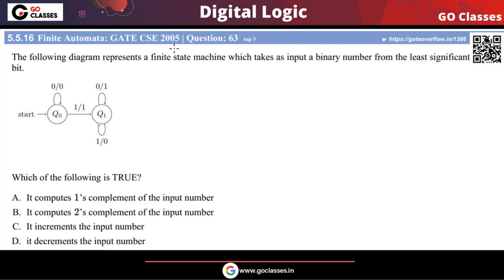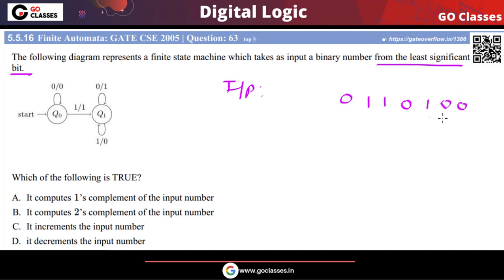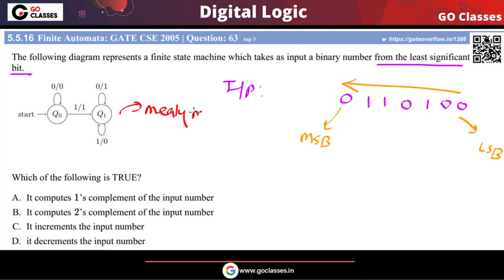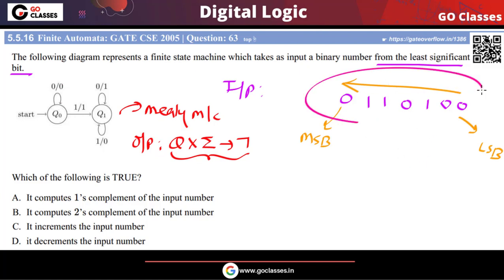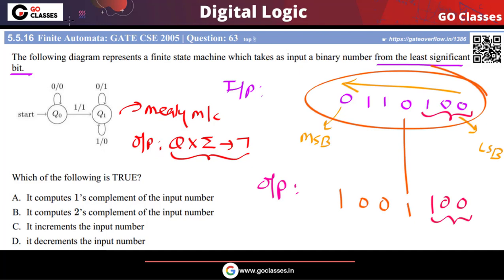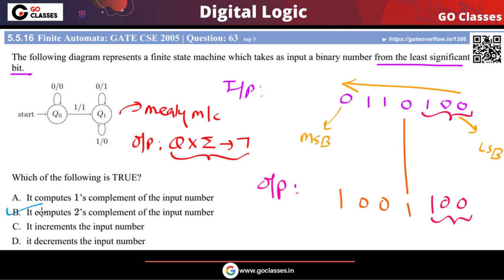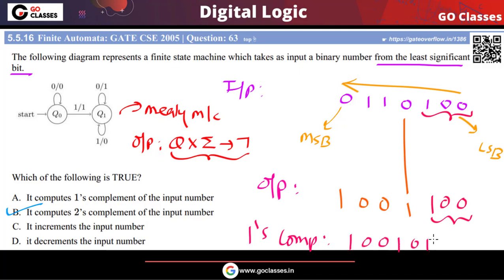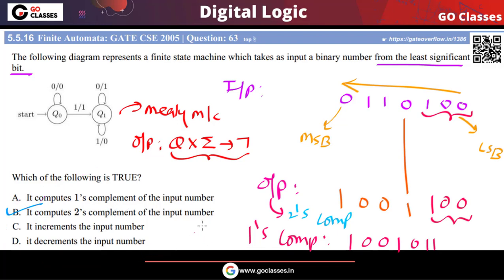GATE CSE 2005 Finite State Machine | Question: 63 | Computes 2’s Complement of the input number